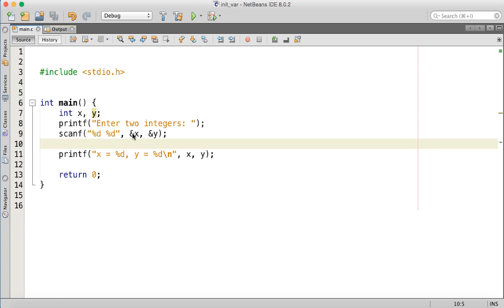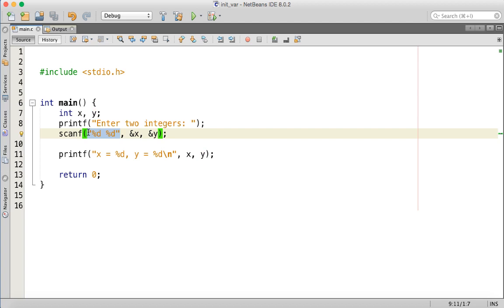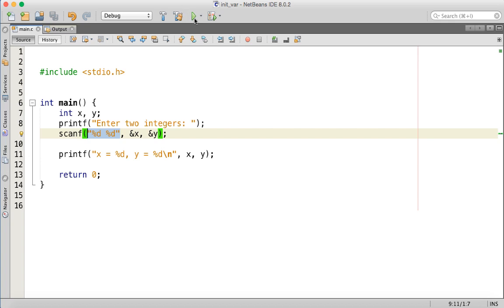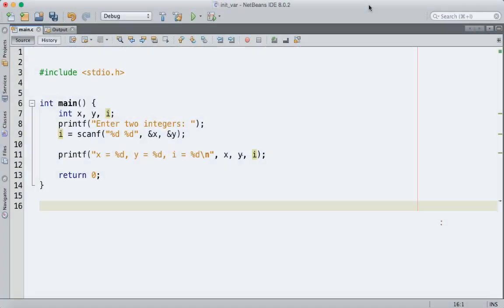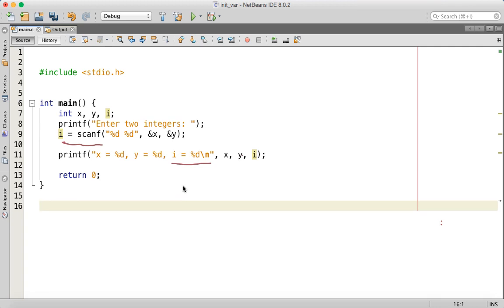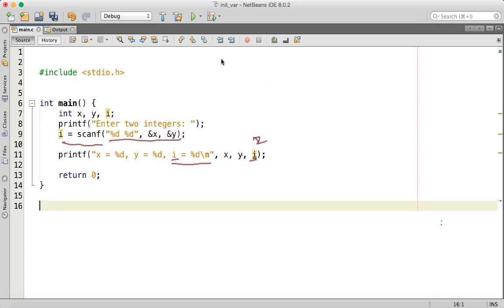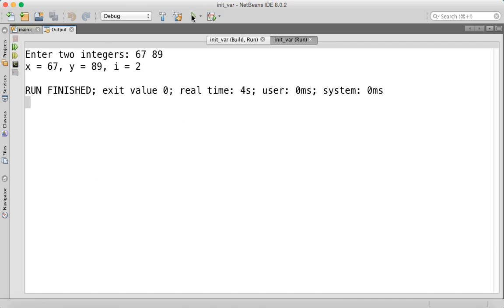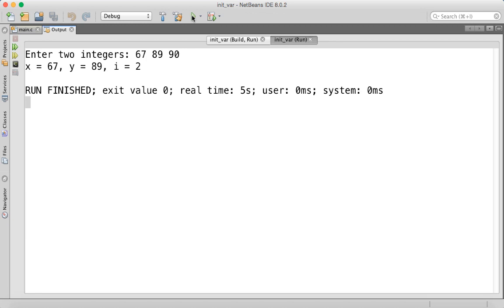[#16] C Programming Complete Tutorial For Beginners || The secret of scanf